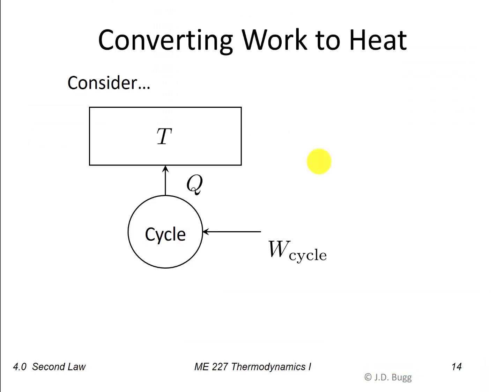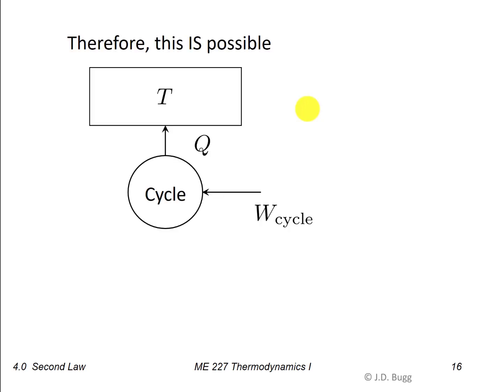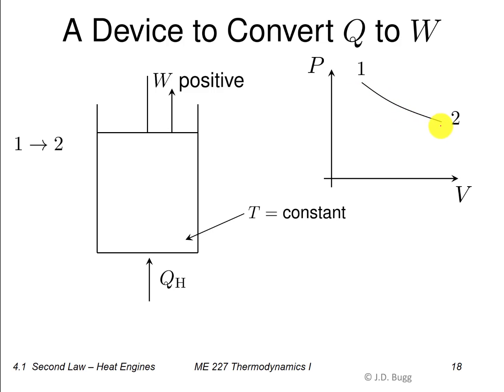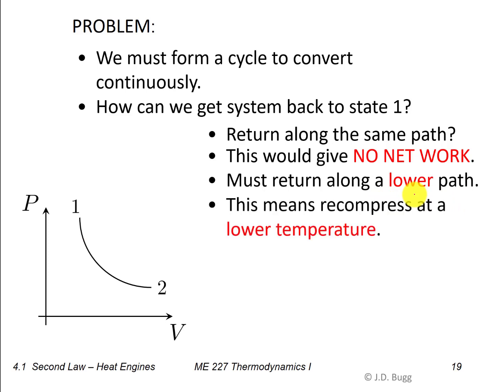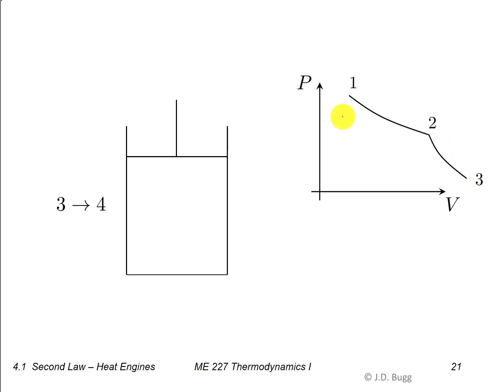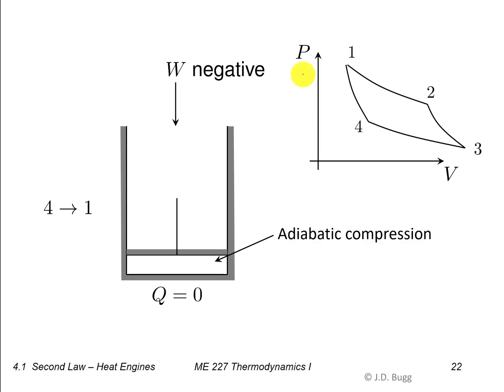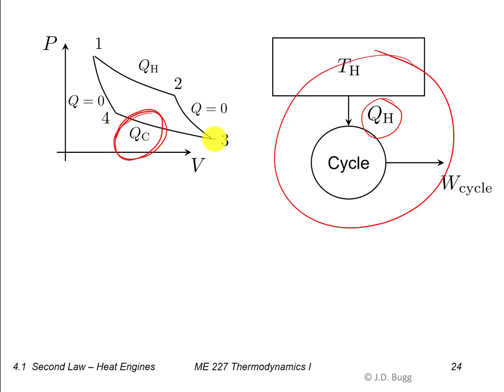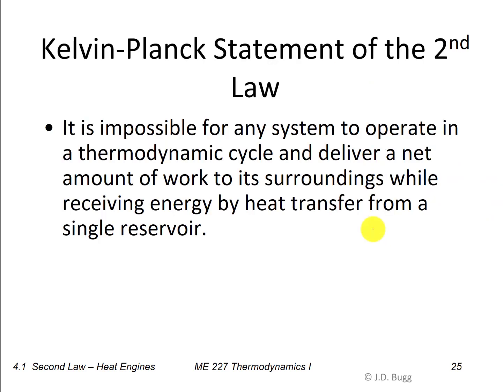14 ME 227 Thermodynamics I - Heat Work Conversions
This is the fourteenth video in a series of lectures delivered for ME 227 Thermodynamics I at the University of Saskatchewan.  It discusses the conversion of work to heat and the conversion of heat to work.